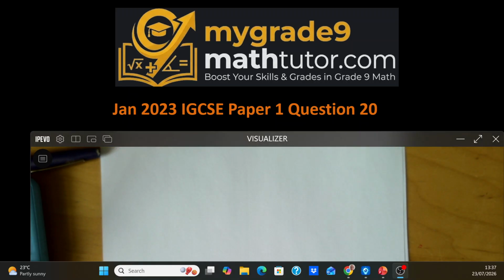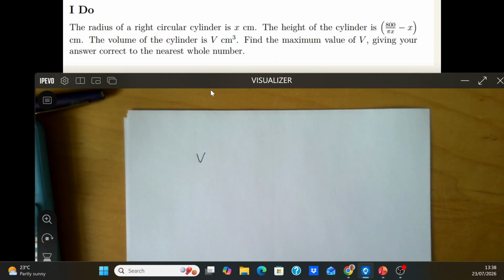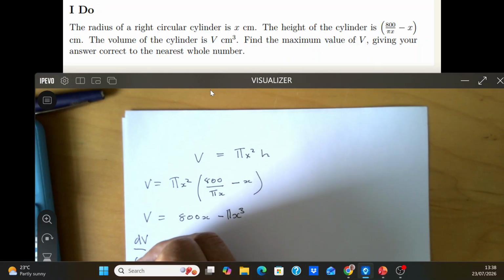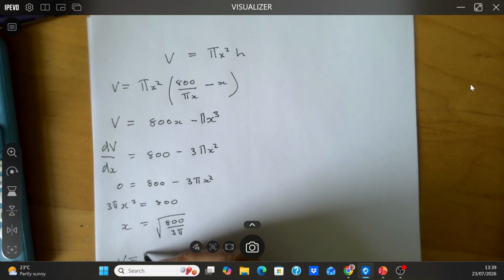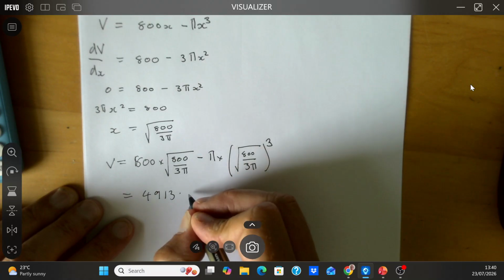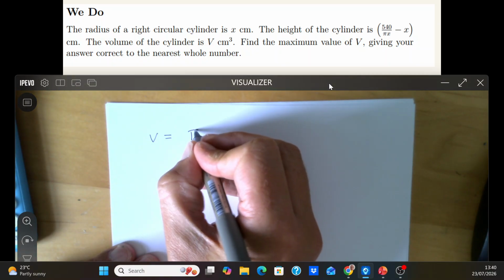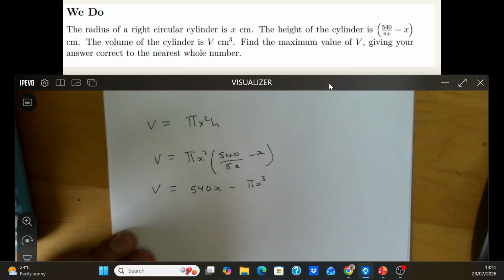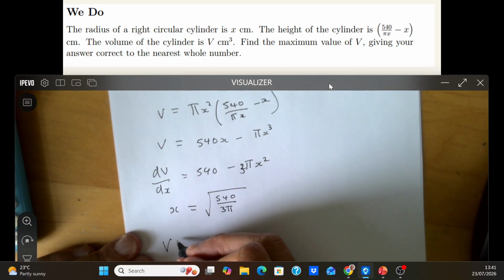GCSE Maths 4MA1 1H (January 2023) - Question 20 | Grade 9 Walkthrough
A complete breakdown of Question 20 from the Pearson Edexcel IGCSE Maths 4MA1 January 2023 (Paper 1H). What's in this video:
1. Guided Practice: A walkthrough of Q20 and a similar exam-style example.
2. Your Turn: Practice questions for you to try, complete with answers.